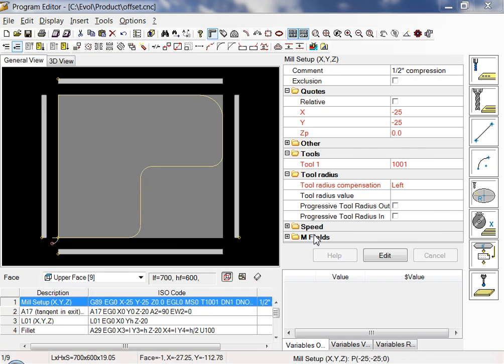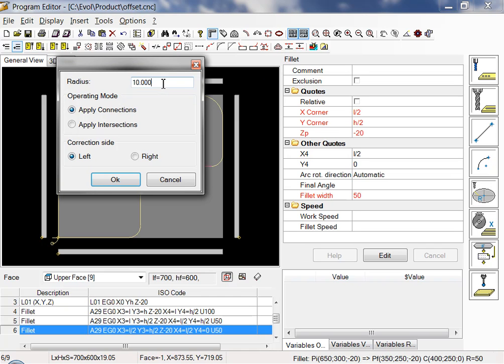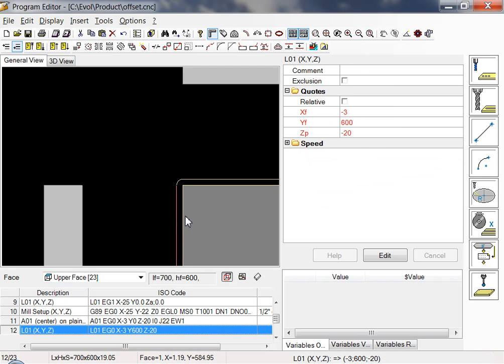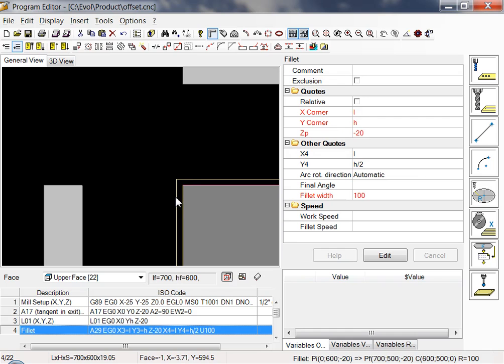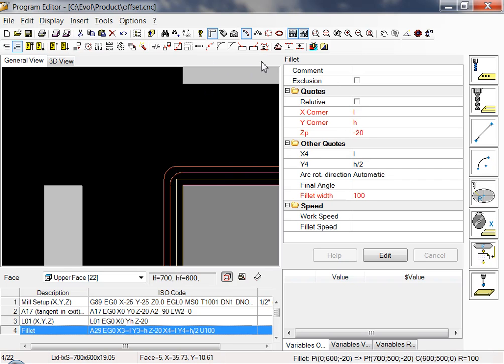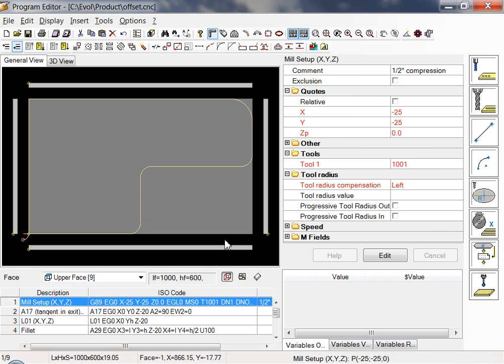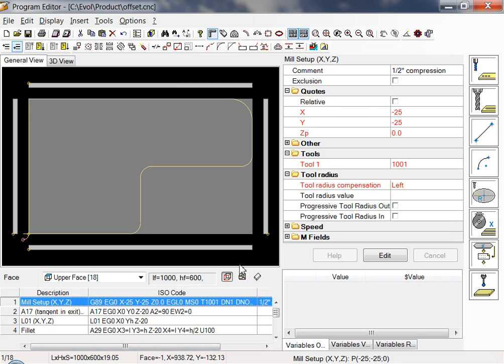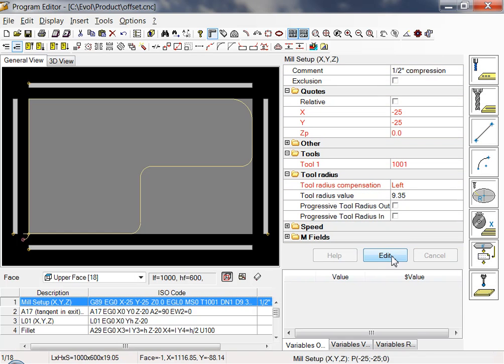Genesis Evolution - Create offset tool path